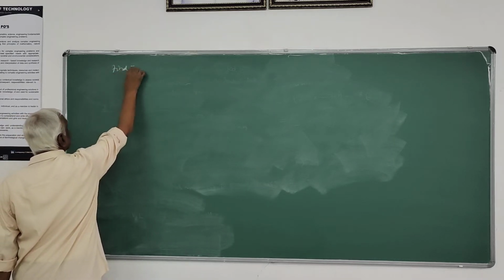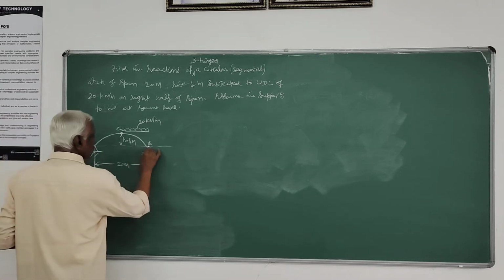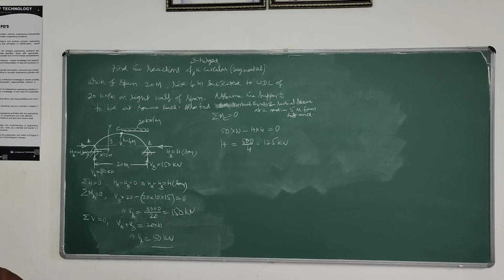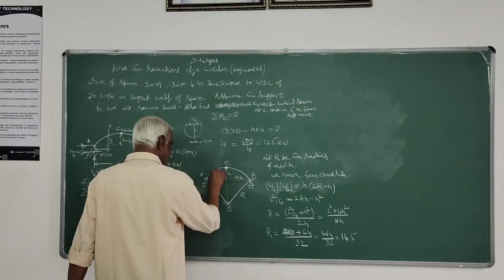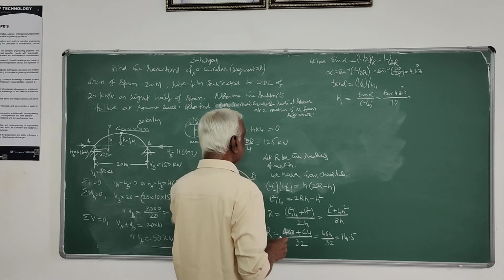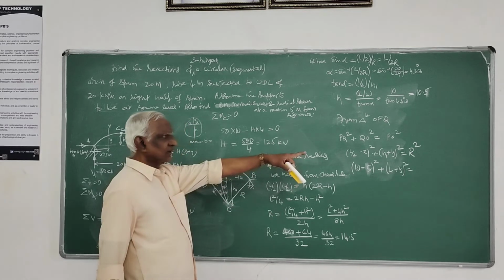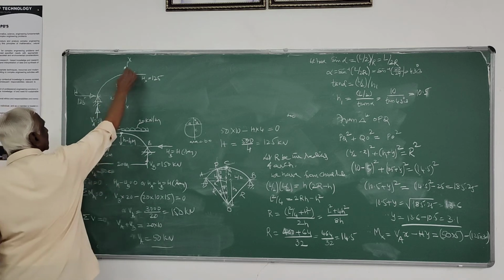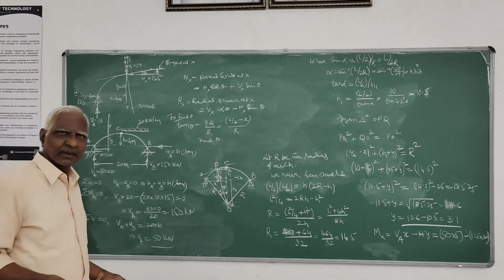Segmental/Circular Arch analysis-VTU-ADS-Module-5.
Analysis of Circular/Segmental Arch.